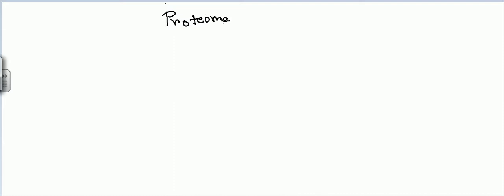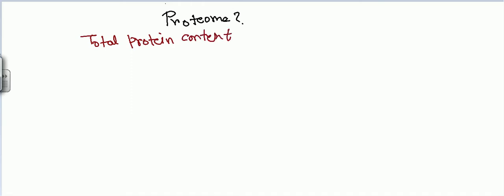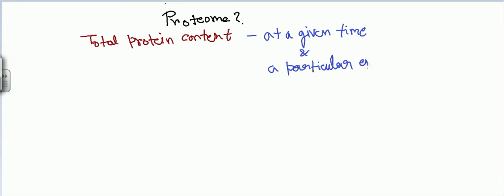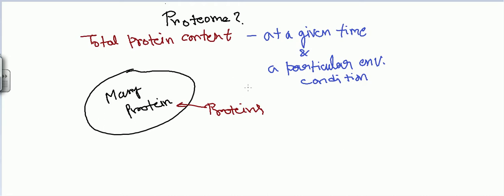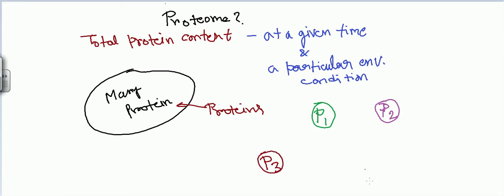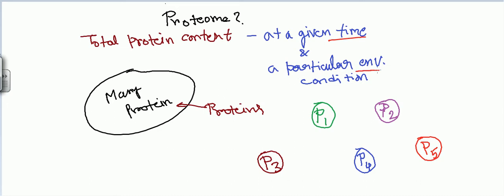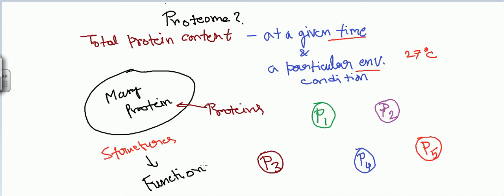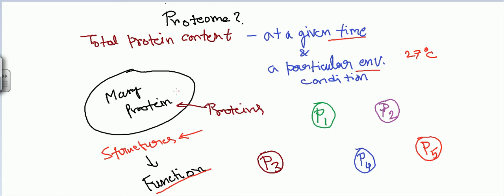Proteome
This proteomics tutorial discusses about proteome and assembly of protein molecules inside the cell.